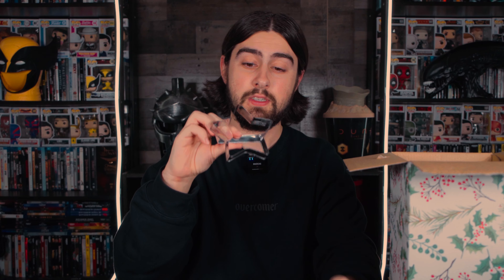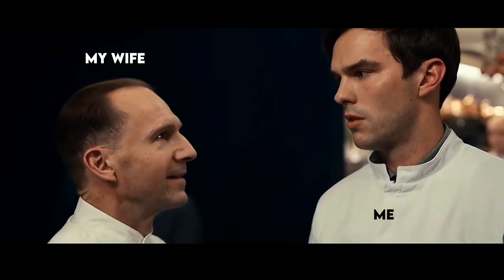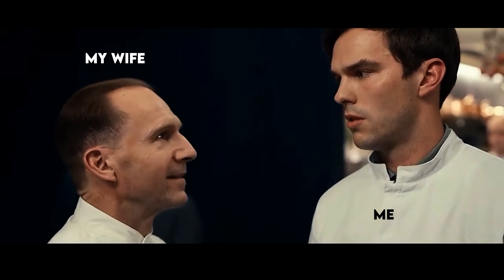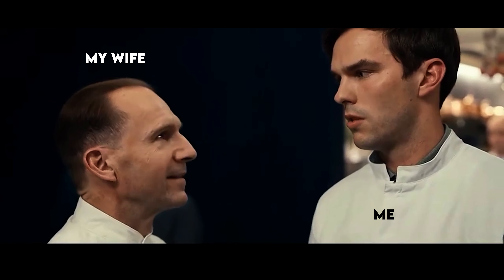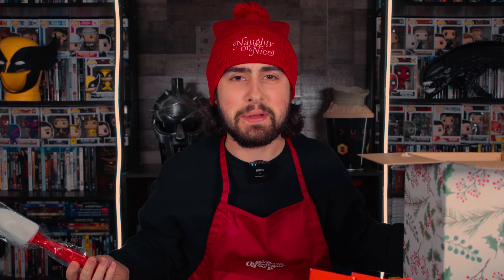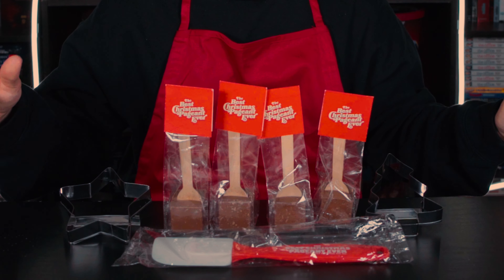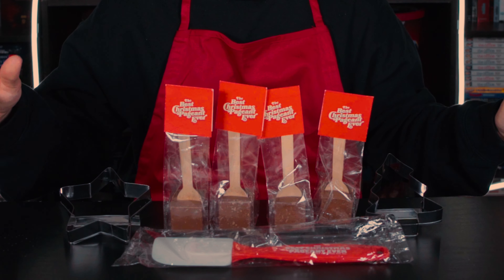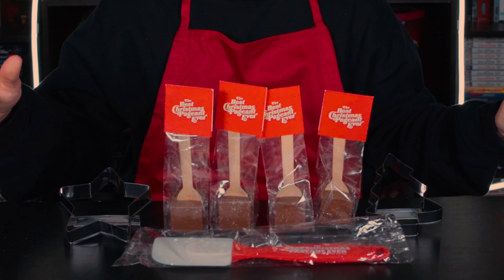The Best Christmas Unboxing & Giveaway Ever!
Thanks to @LionsgateMovies , Allied Marketing & Atom Movie Tickets for the goodies!

Timecode:
0:00 - Intro
0:24 - Unboxing!
4:57 - Win Free Movie Tickets!!!

This channel and I do not claim any rights over any of the graphics, images, audio, or videos used in this video.